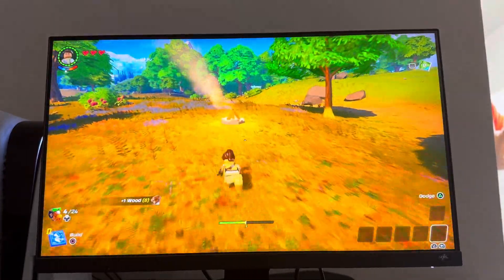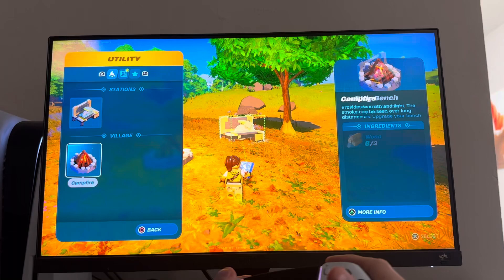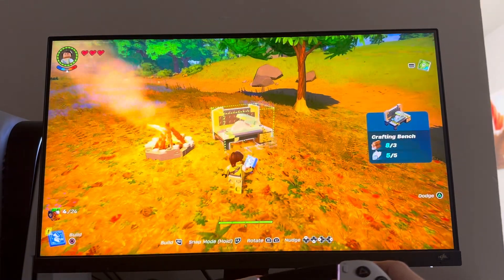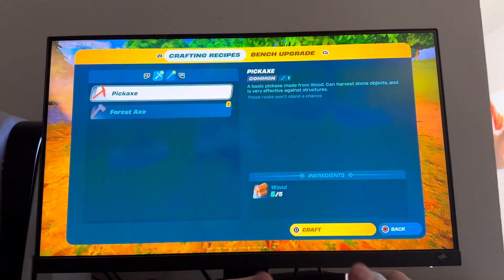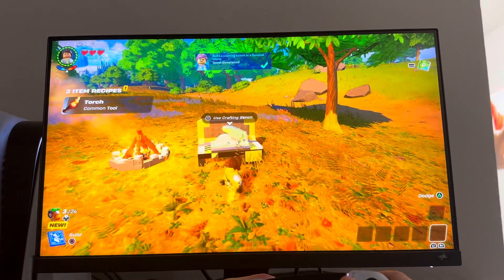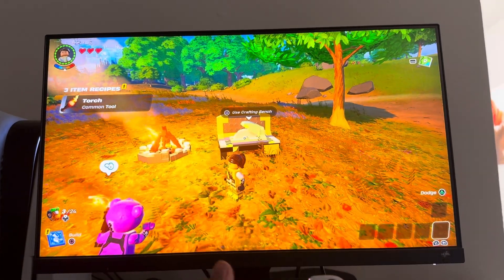Lego Fortnite: How to Build a Crafting Bench Tutorial! (Easy Method)